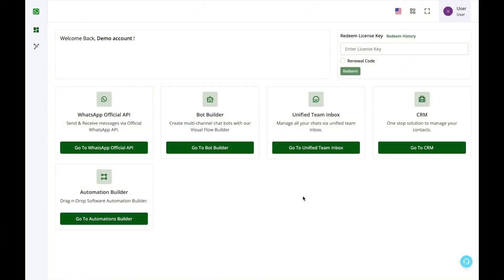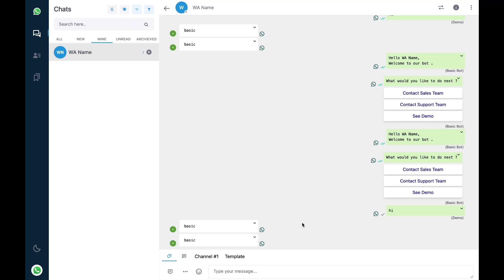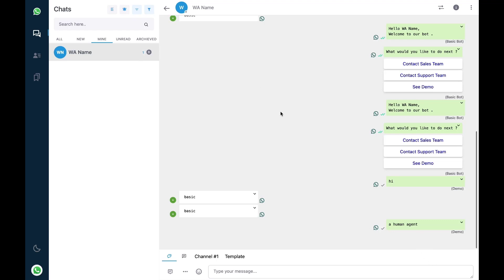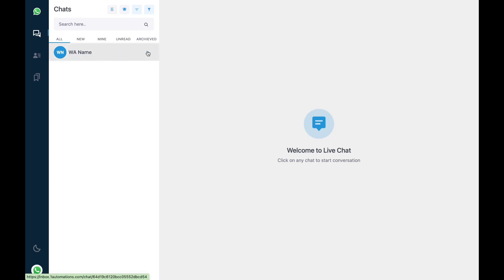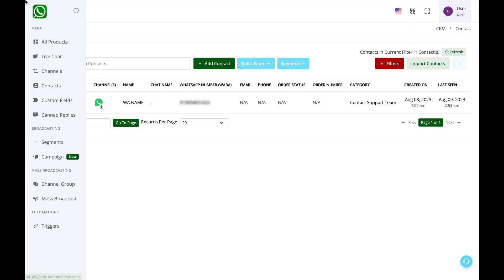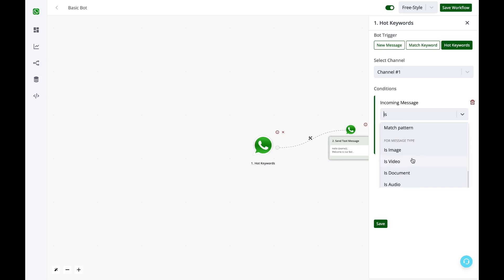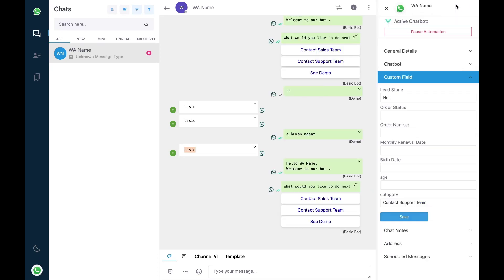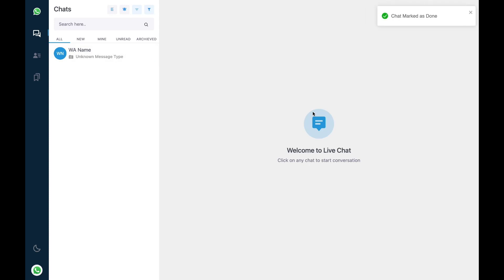WhatsApp Bot Not Working/Not Replying? Whatsapp Bot Problem Fix | MageComp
If you’re facing an issue with your Whatsapp chat bot not working? Watch this very simple tutorial to fix the chatbot to trigger.

Timestamps :
0:00 : Intro
0:15 : Problem
0:40 : Solution

In this video tutorial, we'll guide you through the process of diagnosing and fixing common issues that can cause your WhatsApp chatbot to stop working. We have provided step-by-step instructions to help you get your WhatsApp chatbot back up and running smoothly.